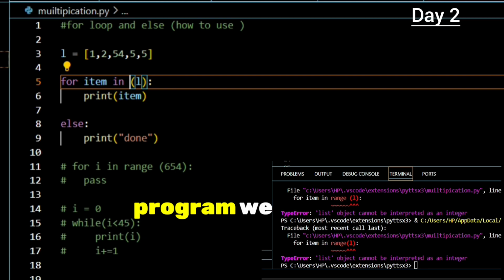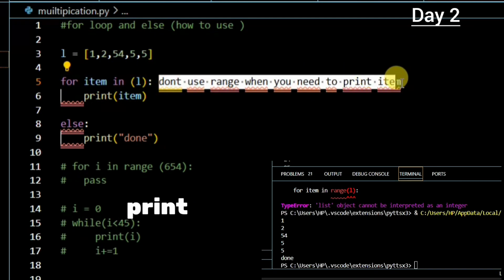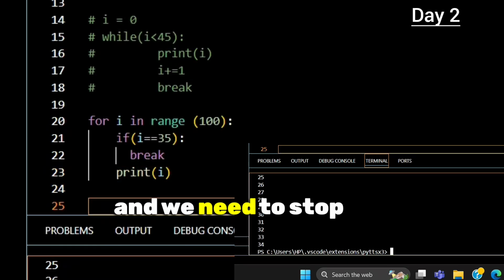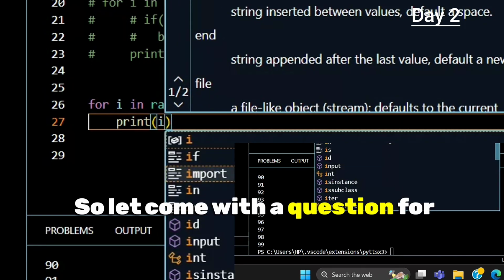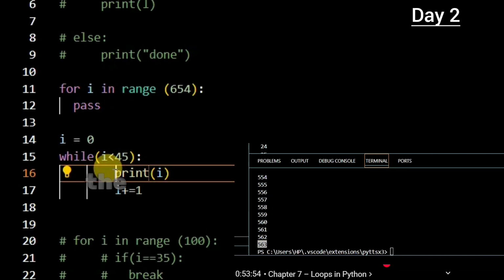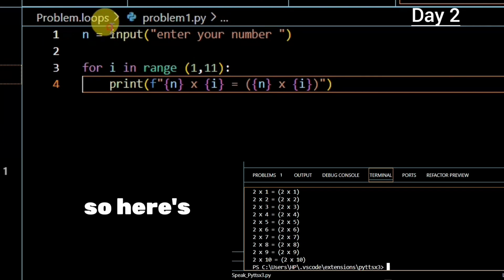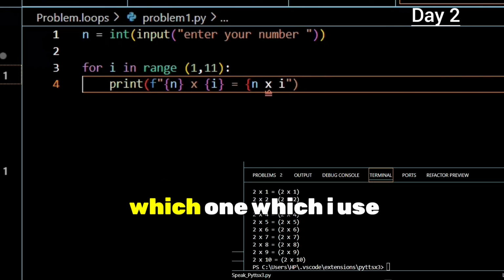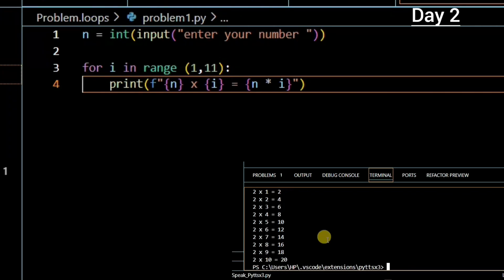Day 2 | Solve 5 Python Questions Based on Pass, Break, Continue, For & While Loops 🔥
Welcome to Day 2 of our Python practice series! 🚀
In this video, we solve 5 important Python questions that will help you understand the concepts of:

✅ pass statement
✅ break and continue
✅ for loop and while loop
✅ Real coding examples and logic building

🔍 Each problem is explained step-by-step with code.
Ideal for beginners and intermediate learners preparing for interviews or coding rounds.

🧠 Practice = Mastery. Keep coding!